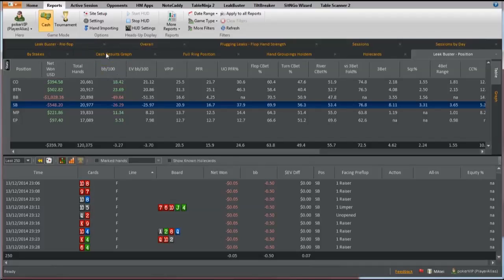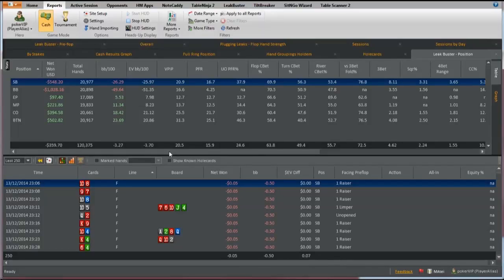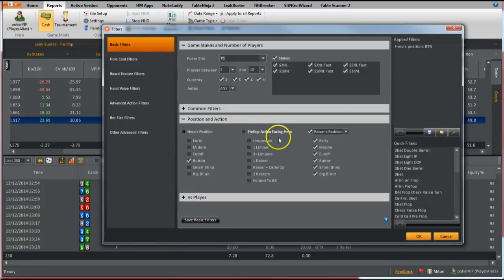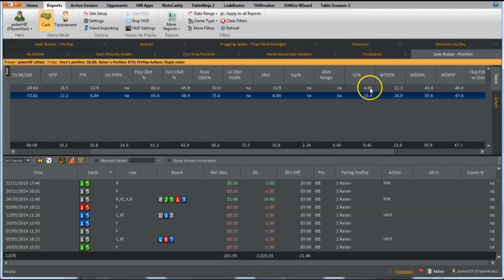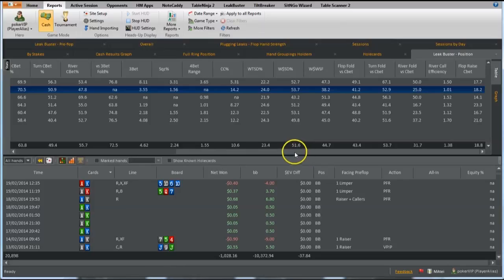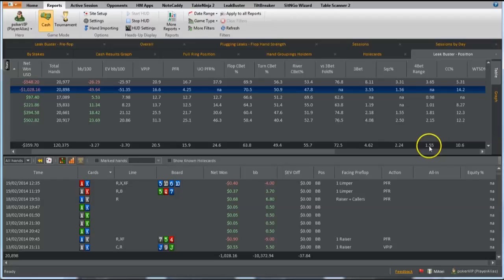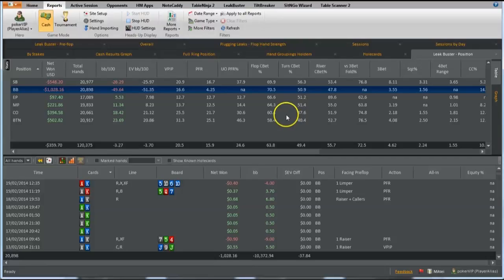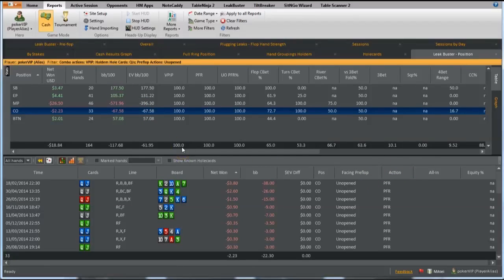Poker Coaching - Hand Database Analysis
- In this video, Coach Adam Jones shows you how to get the most out of your database, in order to become a better player.